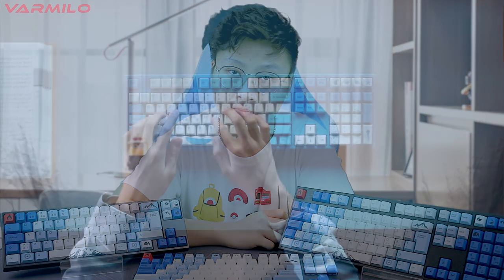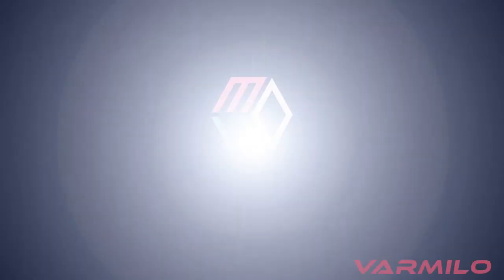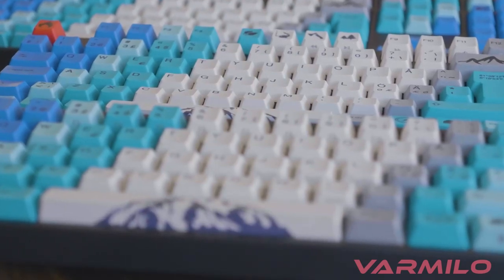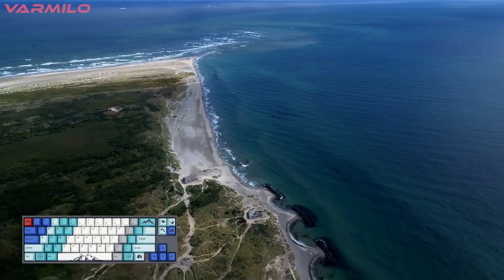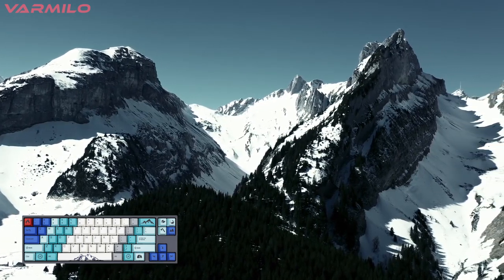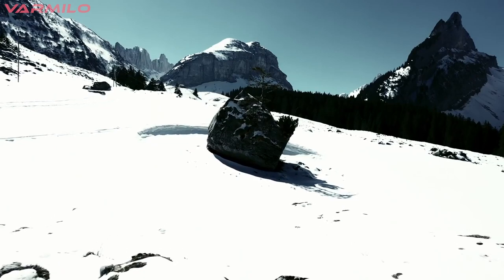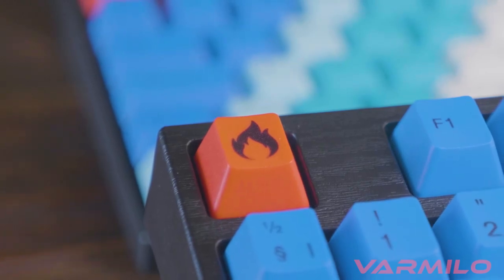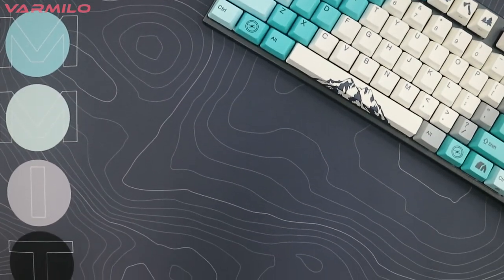【V-design】Varmilo Summit - The keyboard design you have never seen before!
-Welcome to Varmilo's youtube channel!
-Starting from today, we will make a series of videos. We will show you Varmilo's artistic keyboard and share the design story behind it.
Here comes the first-- Varmilo Summit keyboard.

-Some parts of the video are from the game (Assassin's Creed Valhalla) and the internet.

-You are welcome to discuss with us in the comments if you have any ideas, opinions, or suggestions about future designs.